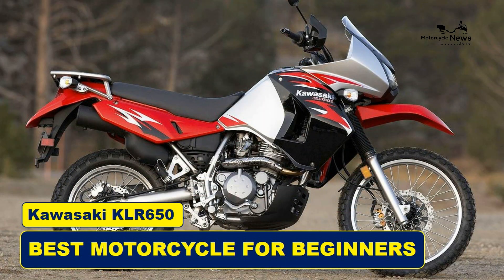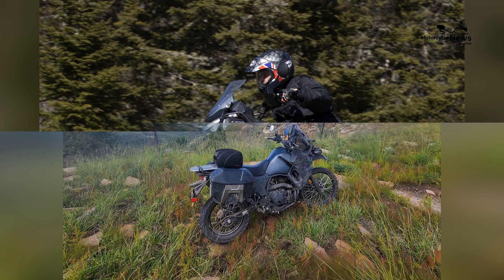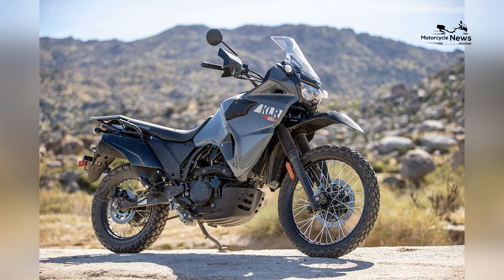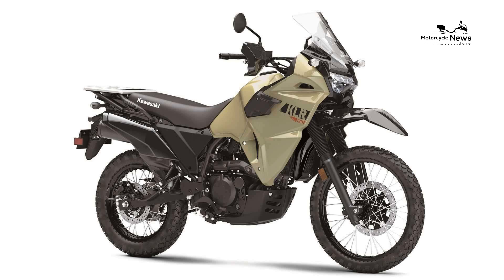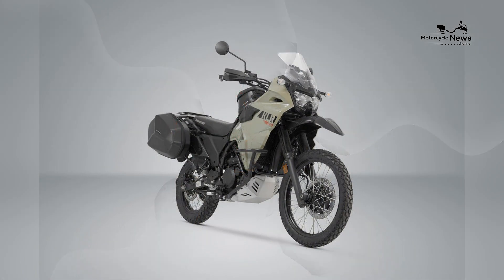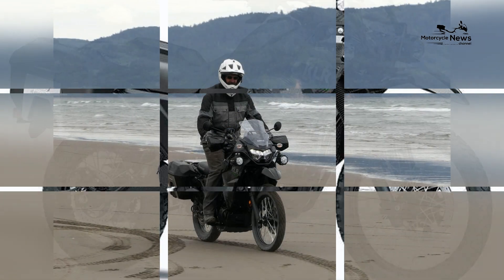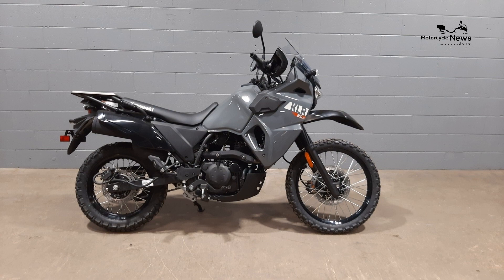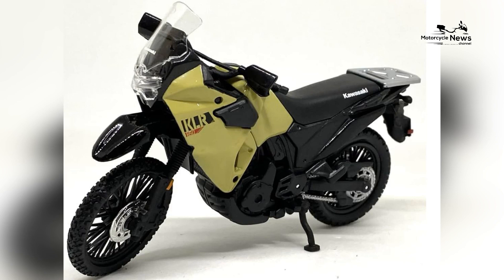Best Dual Sport Motorcycle Kawasaki KLR650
For those who crave the open road and off-road adventures, dual-sport motorcycles offer the best of both worlds. They're versatile, capable of tackling city streets, highways, and rugged trails with equal ease. Among these dual-sport machines, the Kawasaki KLR650 stands out as one of the best. In this comprehensive review, we'll explore why the KLR650 is an exceptional choice, covering its design, performance, off-road capabilities, reliability, and overall appeal.